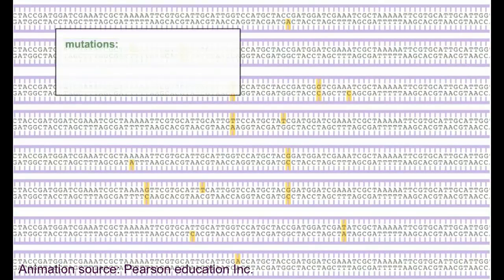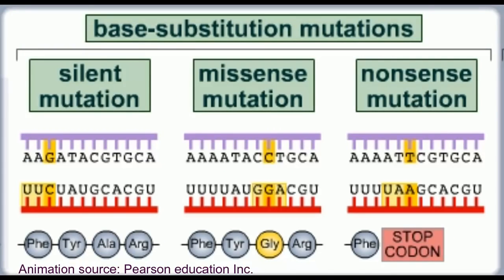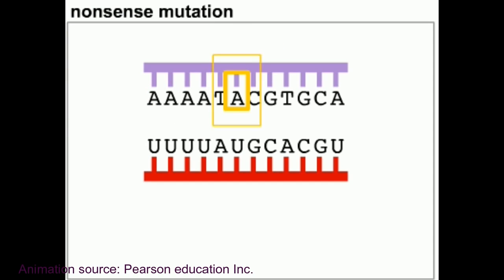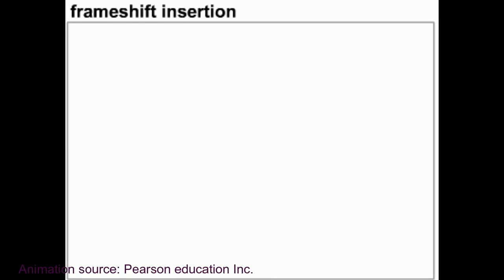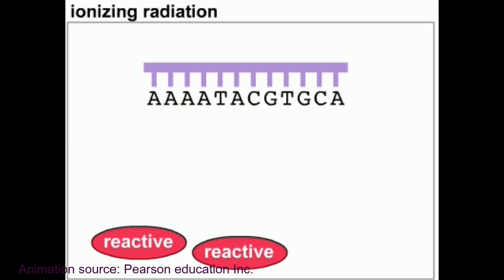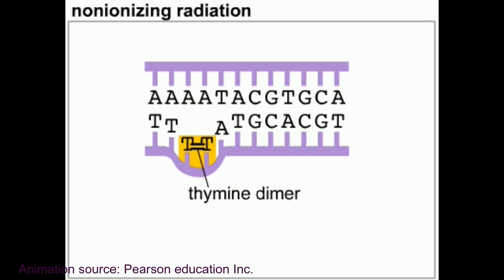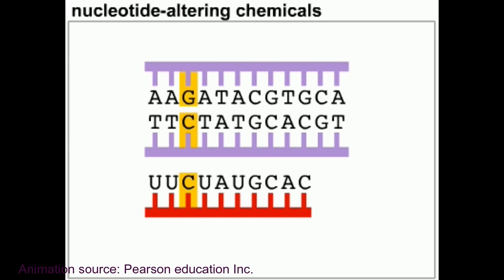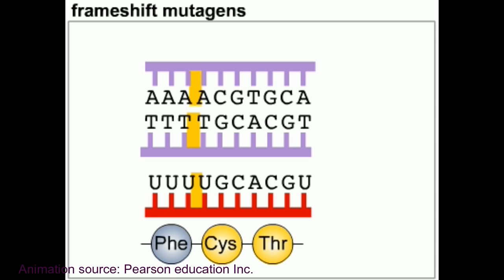Mutation and DNA repair mechanism animation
This video has information about mutation in DNA